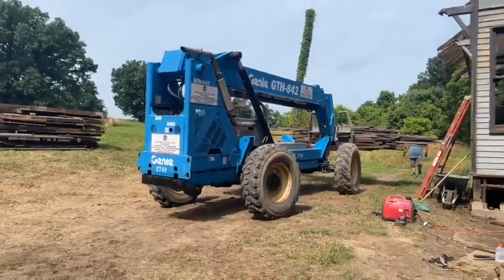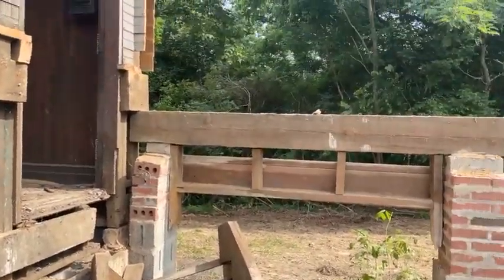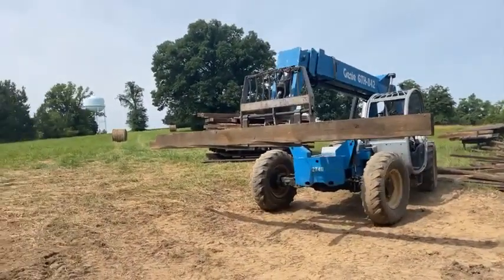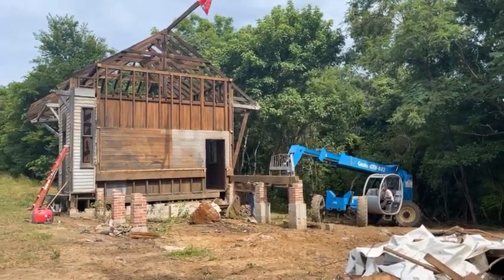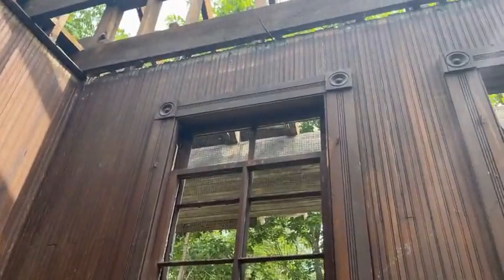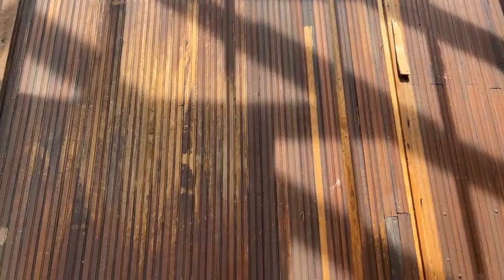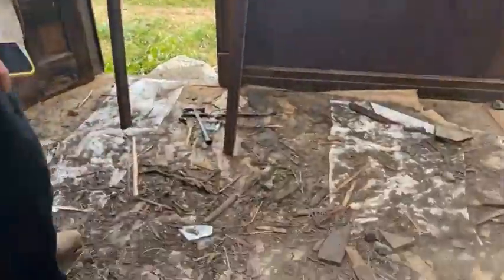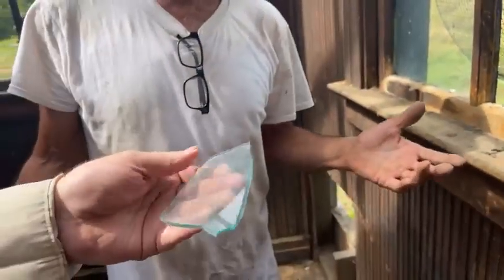Depot Progress Part 2